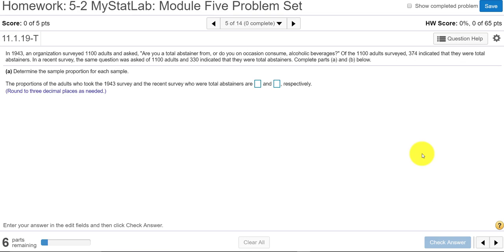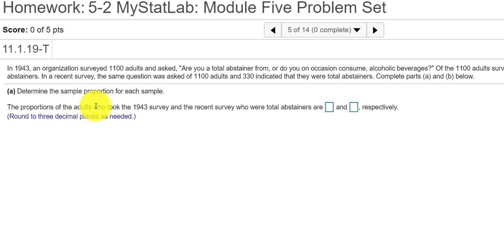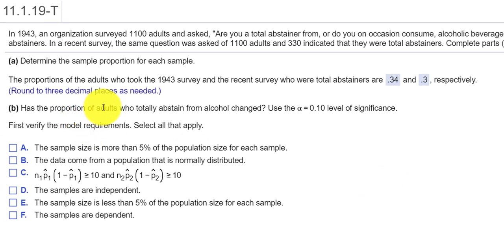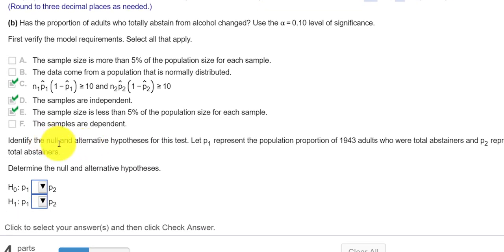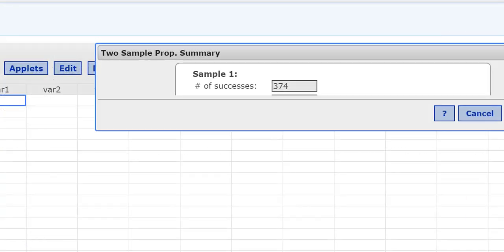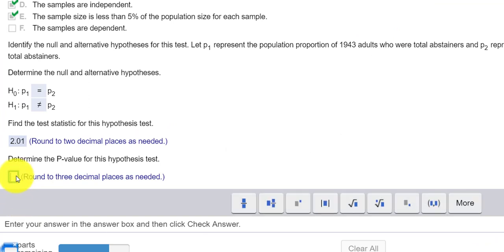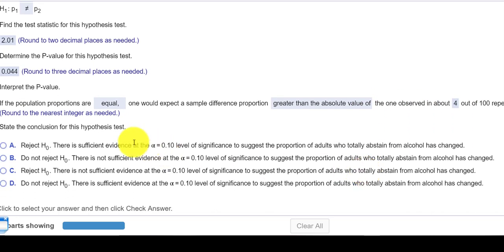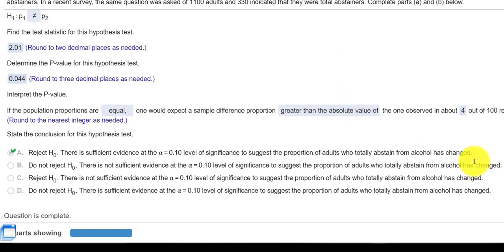HW 5 Problem 5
Hypothesis test two proportions